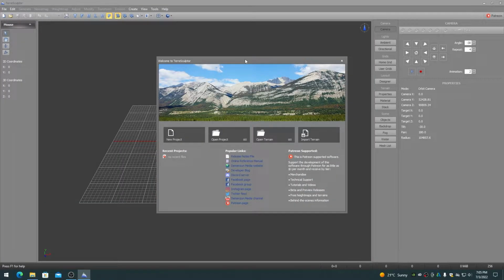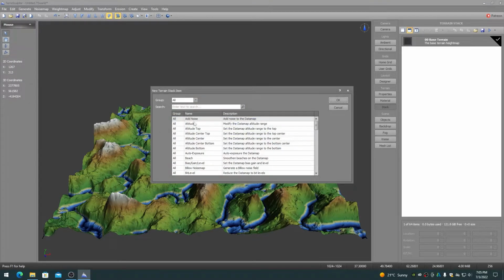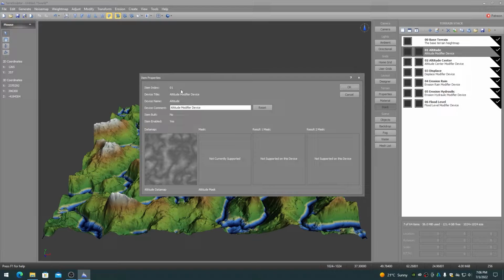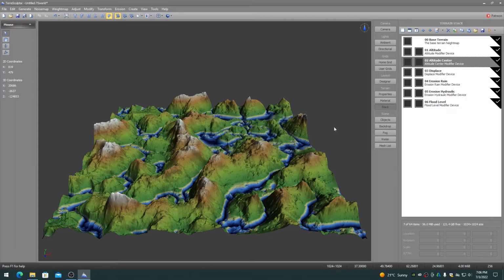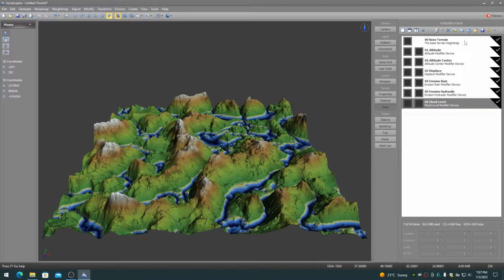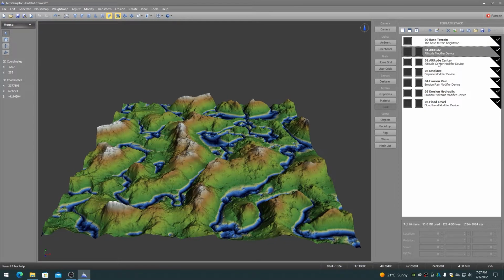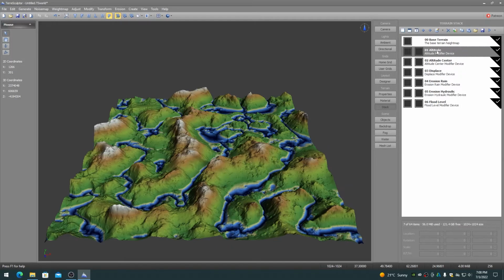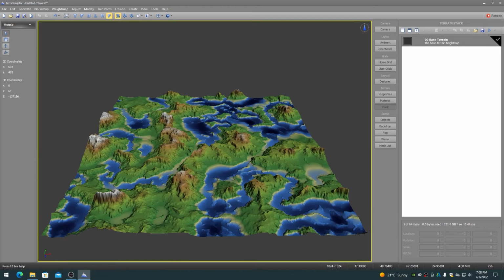2022-07-03 Beta Terrain Stack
TerreSculptor Information Video.